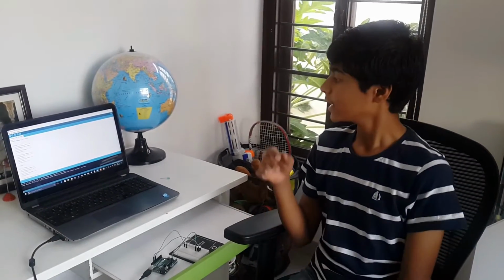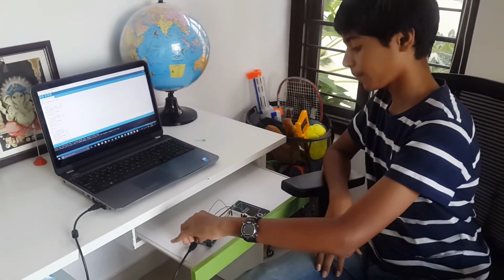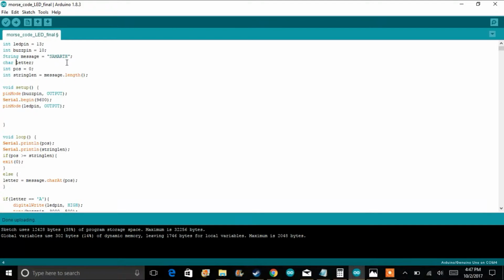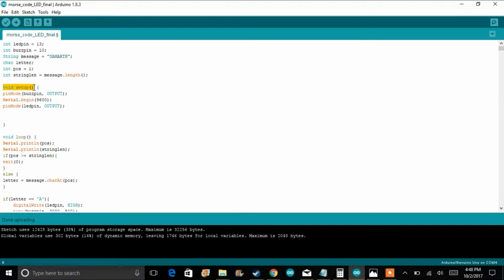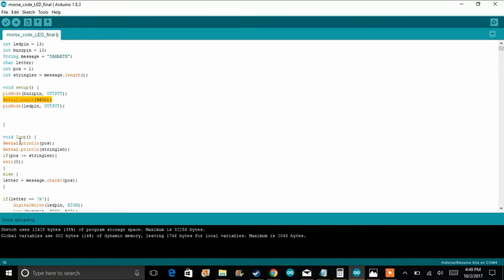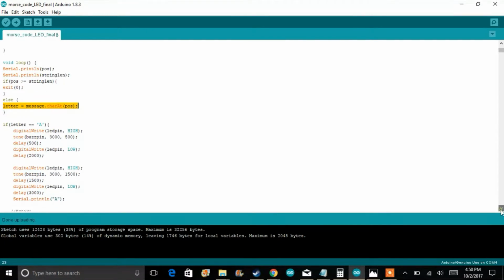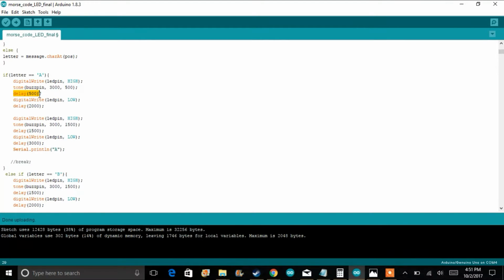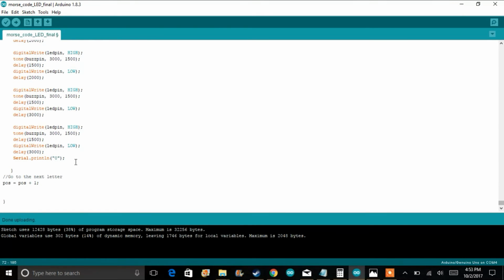Arduino morse coder - scholarfun.com